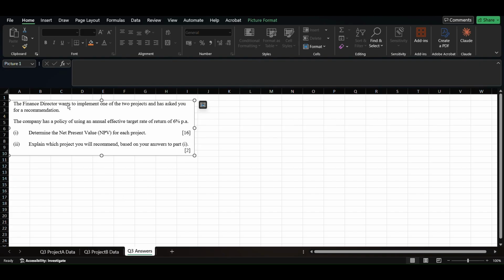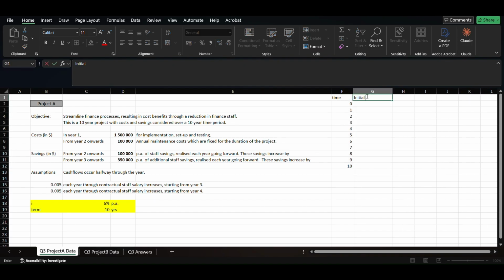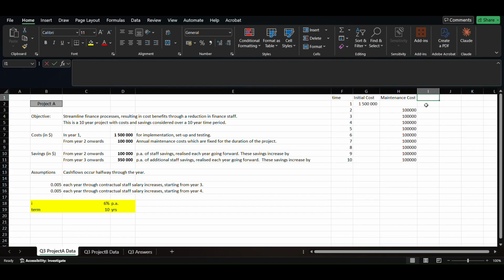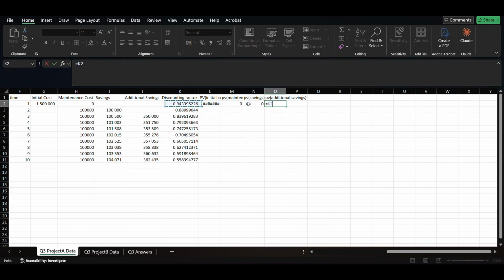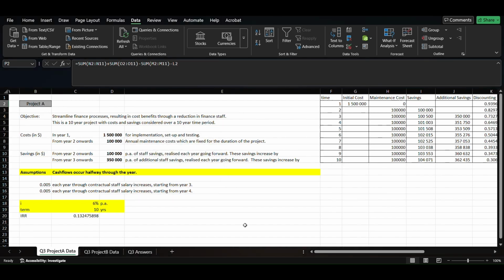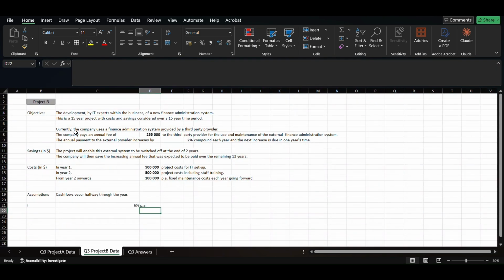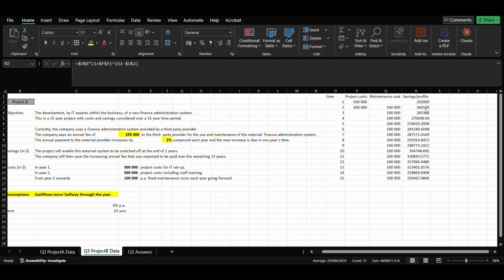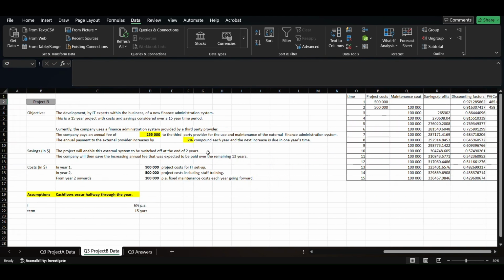Project Appraisal in Excel